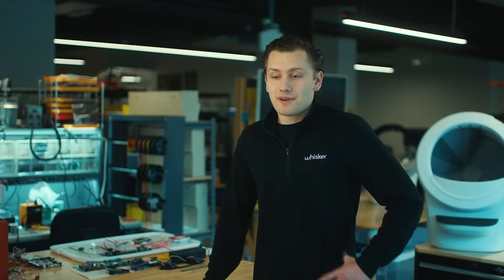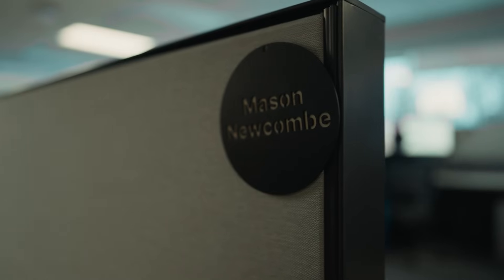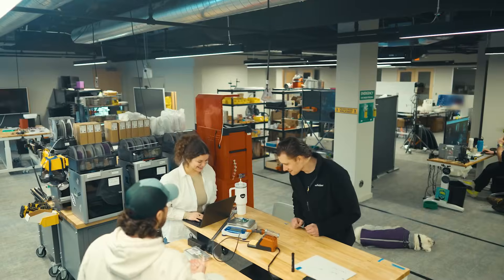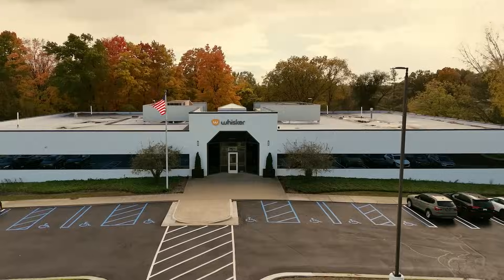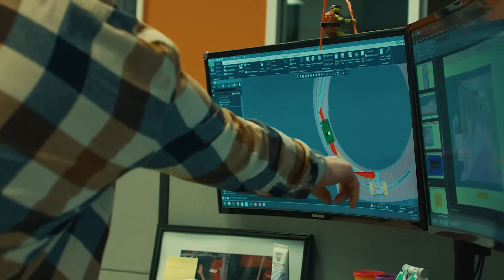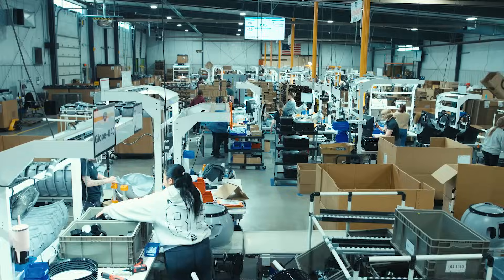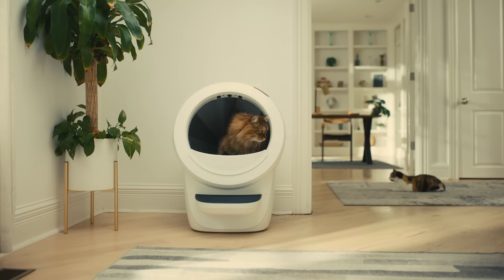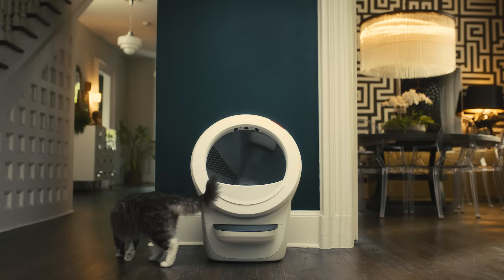From User to Innovator: How an Engineer's Cat Helped Improve Litter-Robot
Meet Mason, Whisker’s resident “cat urine specialist” and a proud cat dad. When his own cat revealed an issue with urine – Mason got to work to fix it for all Litter-Robot customers. From discovering the problem to shaping future designs, Mason is on a mission to improve future products and make life easier for pet parents.

For 25 years, Whisker’s commitment to quality and innovation has been unmatched – fueled by a deep understanding of what cat parents and their cats need. Whisker’s dedicated team of engineers have worked tirelessly to improve each product iteration. Why? Because we’re cat parents too. We are engineered by cat people, for cat people. Meet the engineers, designers, and problem-solvers who are obsessed with perfecting even the smallest details, like preventing urine leaks.

TIMESTAMPS
00:00 Intro
00:12 Meet Mason Newcomb
00:22 How it started
00:54 Daily life
1:15 Improving cats’ life